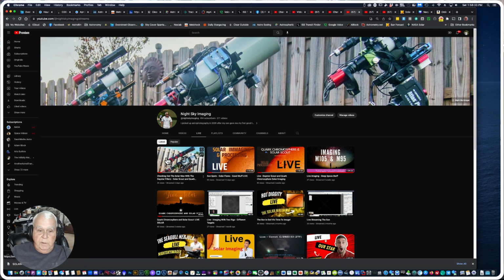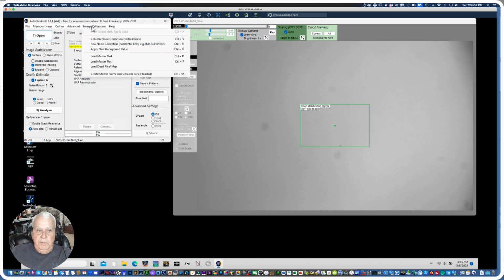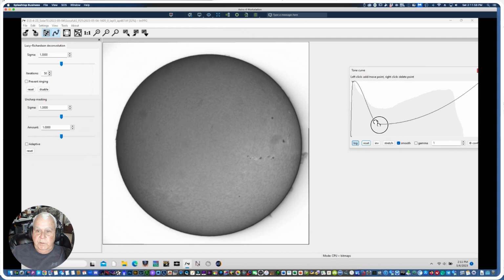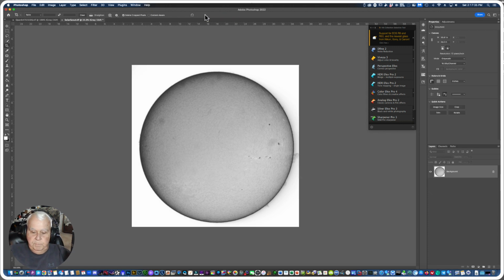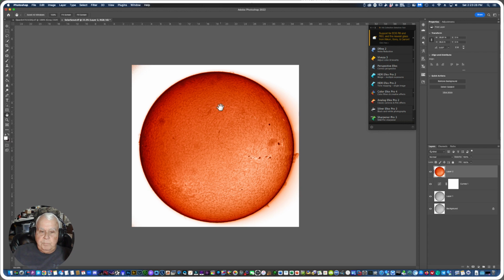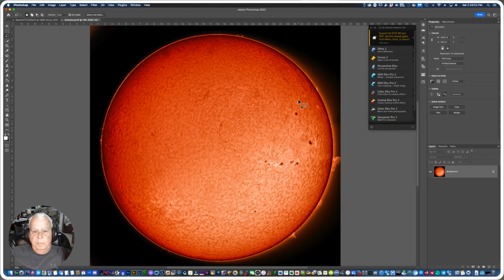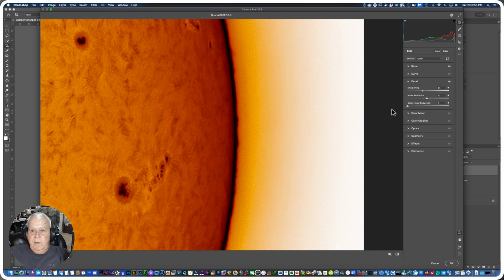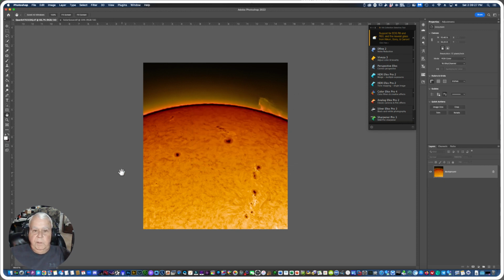Processing Solar AVI Files From Raw To Completed Image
Using Autostakkert, Imppg, and Photoshop to stack, sharpen and colorize - Options to process either a white background or black - I will do both. but preserving the solar flares while featuring the surface detail is the challenge. Images were taken with a Quark Chromosphere and Solar Scout - both manufactured by Daystar Filters.